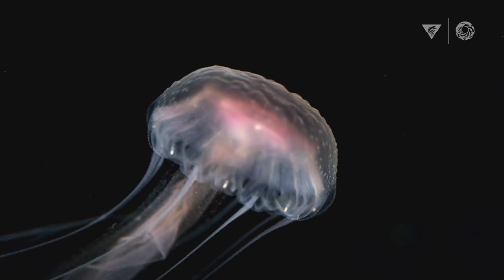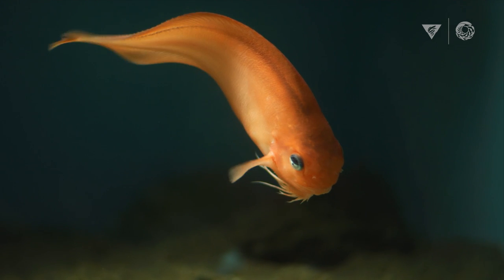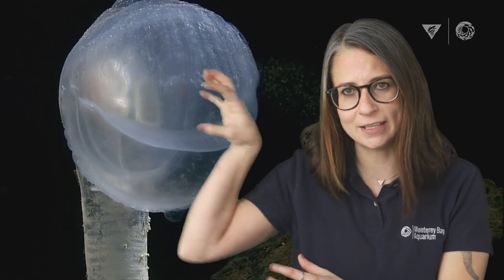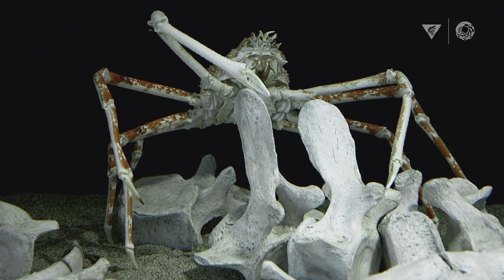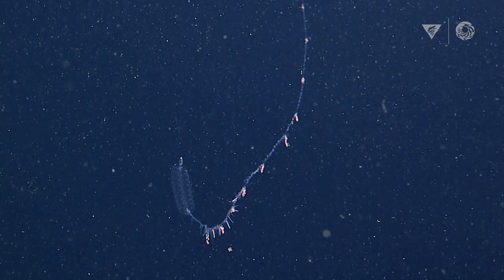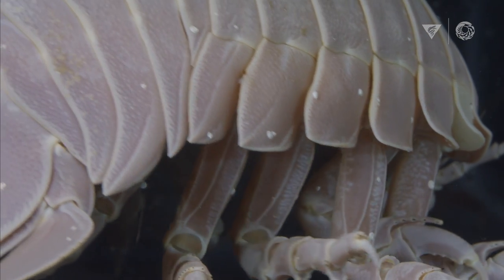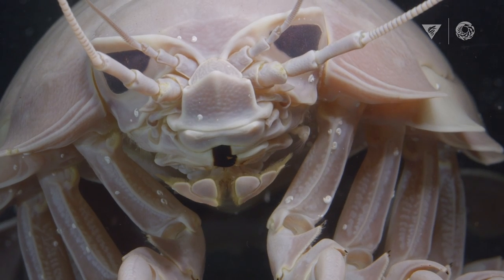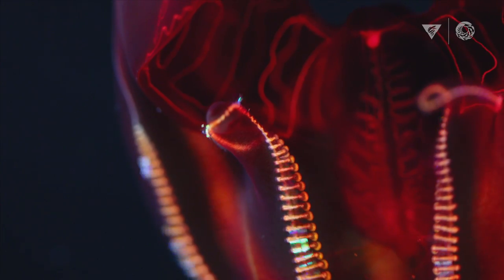Monterey Bay Aquarium's Top 10 Deep-Sea Animals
People always ask us: Monterey Bay Aquarium, what are YOUR favorite deep-sea animals?! After decades of waffling, we’re ready to say that *these* ten incredible creatures of the deep are our favorites—for this particular video!

From the beautiful to the bizarre, the deep sea is filled with some of earth’s most amazing and awe-inspiring creatures. To celebrate the opening of our new exhibition, "Into the Deep: Exploring Our Undiscovered Ocean"—the largest exhibition of deep-sea life in North America—we asked Aquarists Alicia, Ellen, MacKenzie, Mary, Dalton, and Tommy to share about some of their favorite critter-colleagues.

“Into the Deep” opens April 9, 2022!

For more than three decades, MBARI researchers have been exploring the deep ocean with remotely operated vehicles, discovering fascinating ways that life in the deep sea has evolved to thrive in the dark, cold habitat. The ocean is a mysterious, incredible world full of things yet unseen.